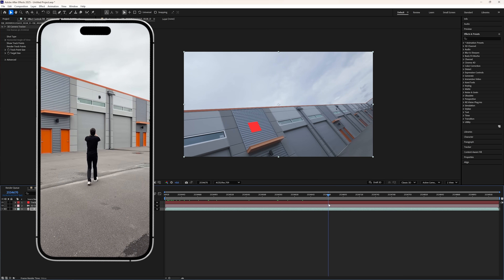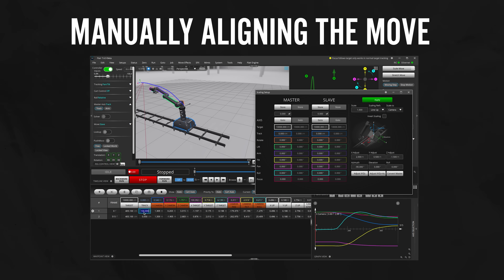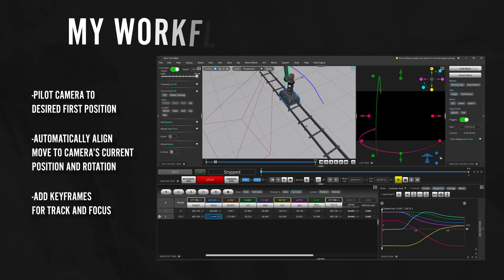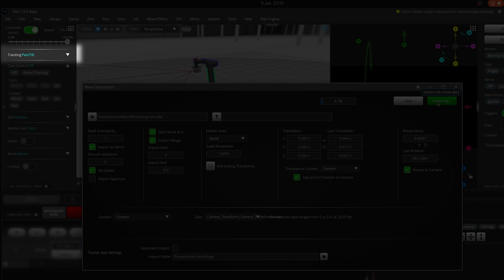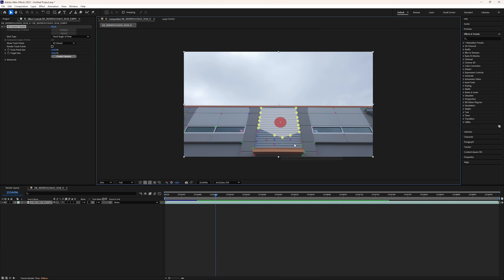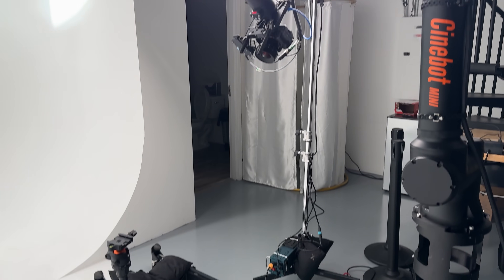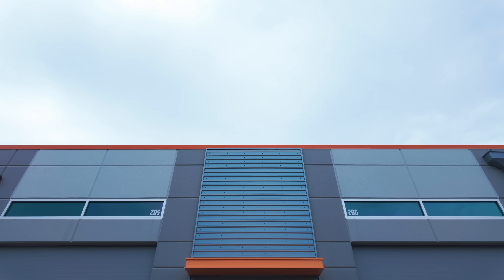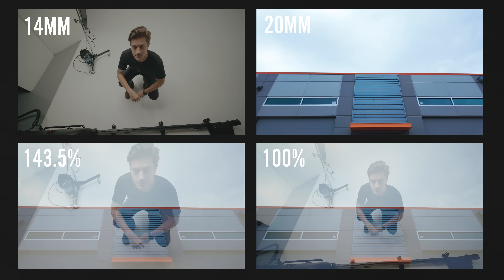What Is Scaling In Motion Control?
This time around, @itsbenreel  unpacks how you can use scaling to recreate the exact same camera move across different-sized subjects, or environments without rebuilding your move from scratch.

Whether you're expanding the size of a castle, shooting a model set, or rotating moves to flip gravity on its head, Flair’s scaling tools let you bridge the physical and visual worlds with pinpoint accuracy.